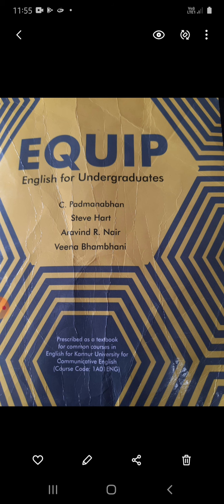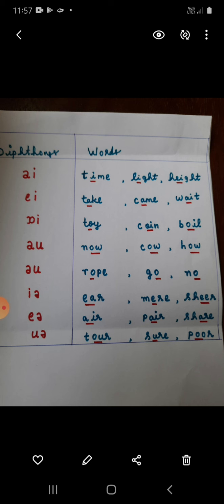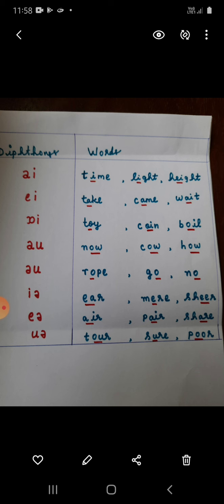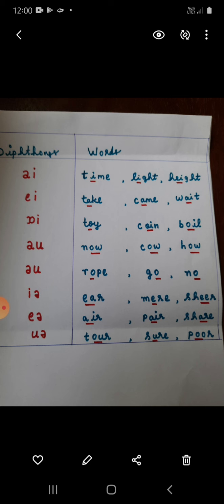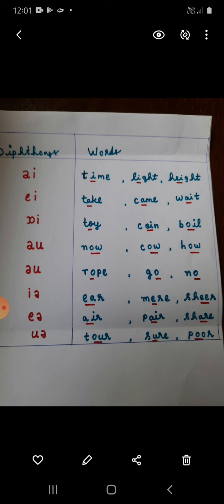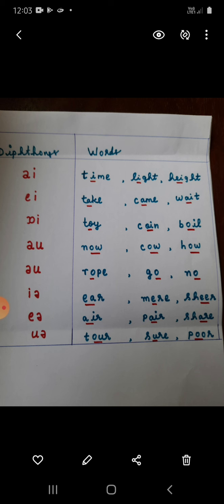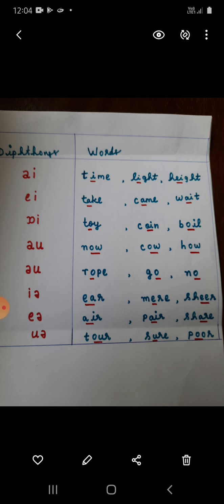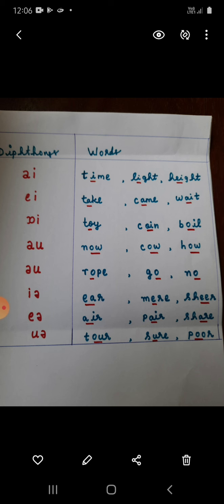Equip lec 3